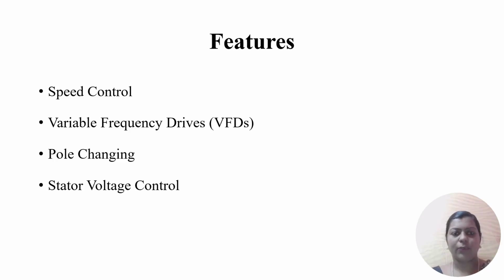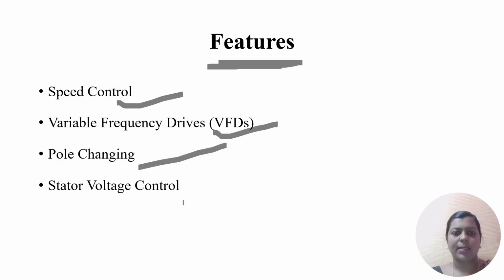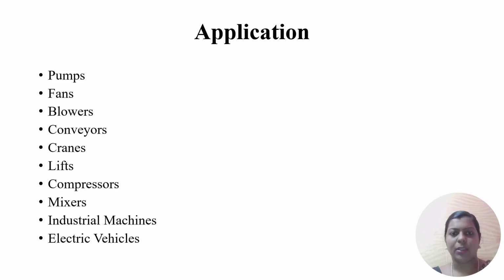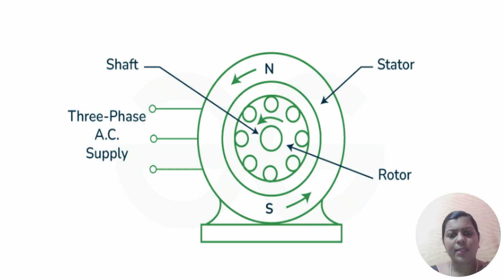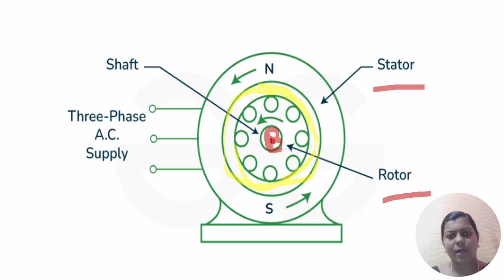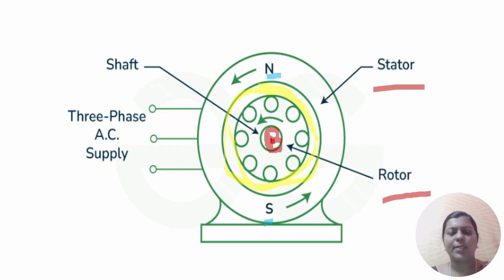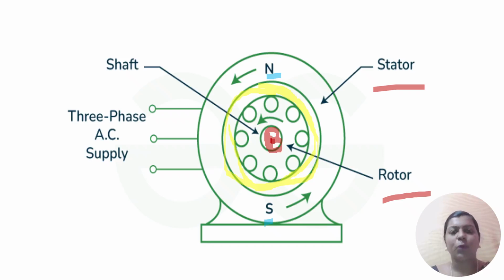Mrs.Aiswarya/ECE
Introduction Motor Drives